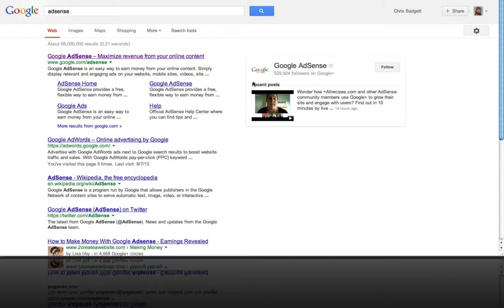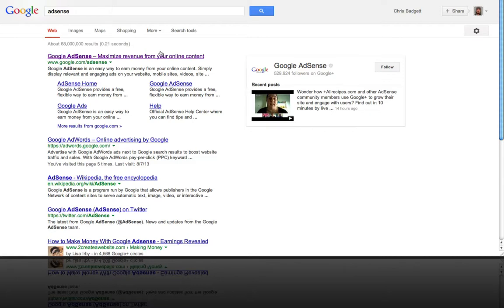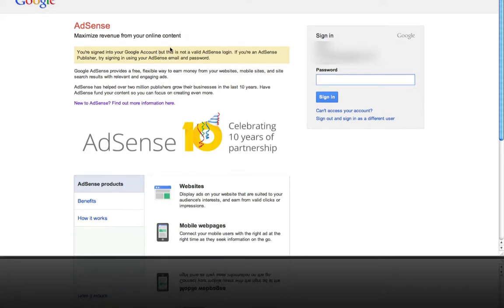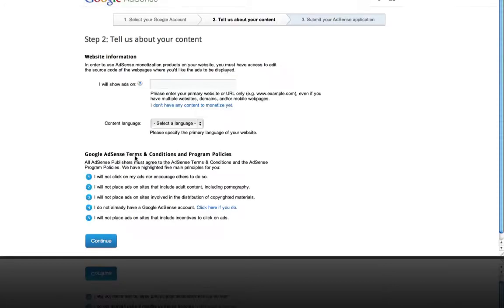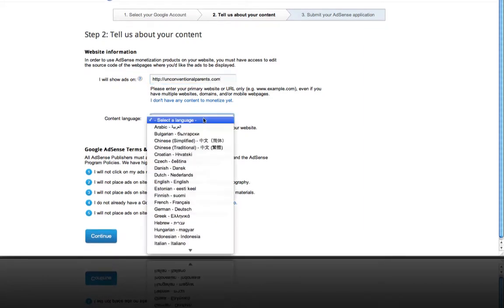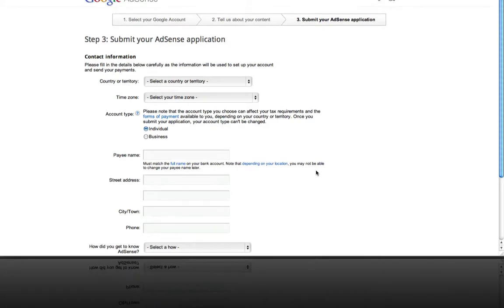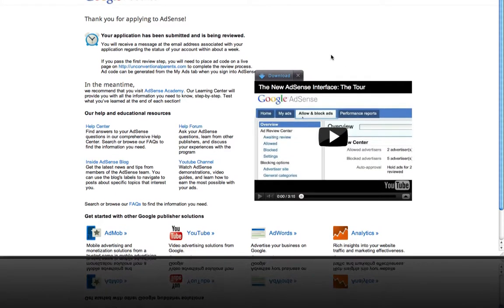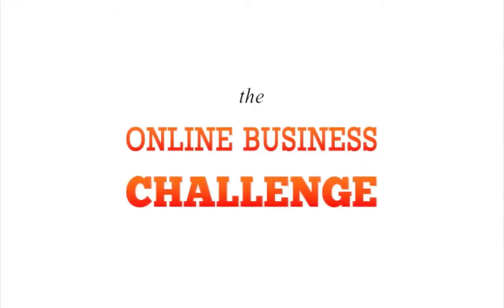How to Apply to Google Adsense in 2 Minutes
- Discover how simple it is to apply to Google Adsense. In this video I walk you through the steps of applying for Google Adsense.

This video is part of The Build a Solid Advertising Income Challenge. Adsense is a way to earn income from your online content.

The challenge is part of The Online Business Challenge created by Tal Gur and Chris Badgett.